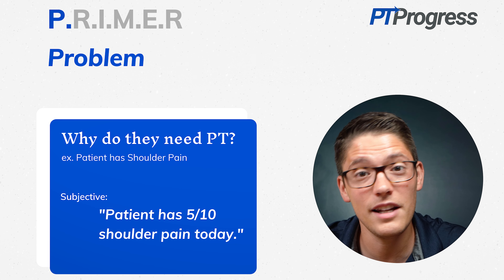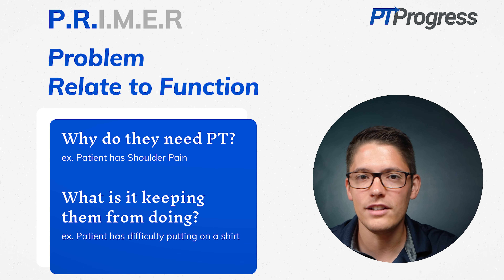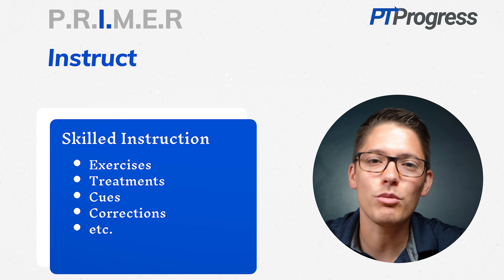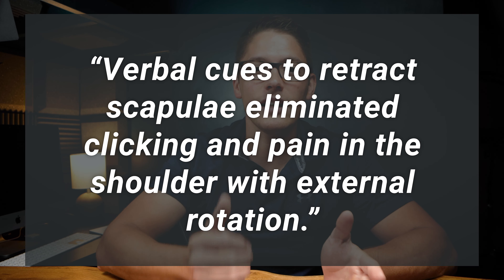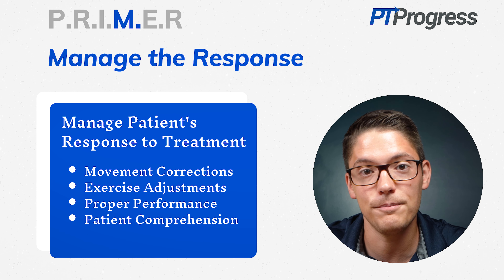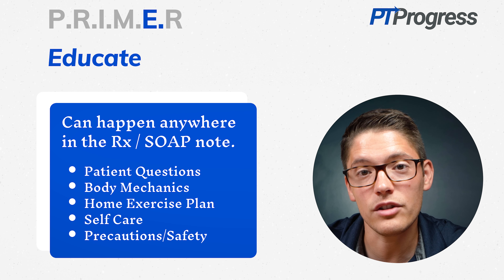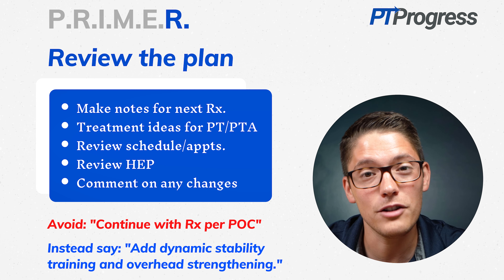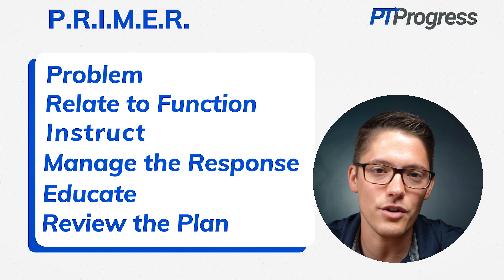THIS changes Physical Therapy Documentation forever.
Physical documentation can take 1-2 hours of our day. I started using the PRIMER method to speed up my Physical Therapy SOAP notes and found that it was much easier to tell the patient’s rehabilitation story in less time. Here’s the PRIMER framework I use.

0:00 Intro
0:20 Documentation Templates
0:45 MedBridge Discount
0:55 Problem
1:23 Relate
2:15 Instruct
2:52 Manage
3:49 Educate
4:30 Review Plan

The PRIMER Method: How it all works together
The point of the PRIMER method isn’t to replace a SOAP note. Rather, it works in tandem with your SOAP note, elaborating more detail.

P: Identify the Problem
People seek out physical therapy when they have a problem. The first step in documenting your treatment plan is to contextualize the problem that brought your patient into the clinic that day.

R: Relate to Functional Activity
Once you’ve identified the problem, relate it to a functional activity. Get in the habit of asking your patient, “Since I saw you last, what kind of activities still give you issues in your shoulder?” A question like that will yield useful answers, and you’ll learn about functional activities that are directly related to the problem.

I: Instruct the Patient
As you conduct the treatments, you’ll instruct the patient on proper performance of exercises and show them techniques to relieve any symptoms they’re experiencing. The “I” in PRIMER reminds you to write about that in your note, within the objective and assessment sections.

M: Manage the Response
Whether the patient’s response is pain, poor movement quality, or even difficulty comprehending the correct technique, as the therapist you manage the response in order to ensure a useful session. Work that into your assessment to reflect the skilled treatment you provided that day.

E: Educate the patient
Patient education is an important element to include, and it can fit almost anywhere in the SOAP note.

R: Review the Plan
A typical SOAP note concludes with a section for your plan. That’s a great place to write out notes for the next session or spell out your recommended treatments for the future.